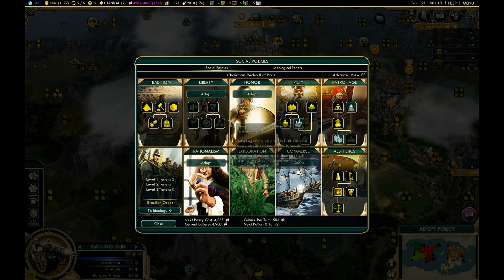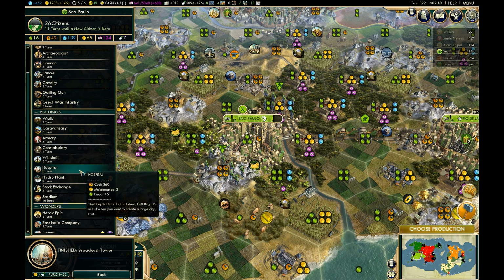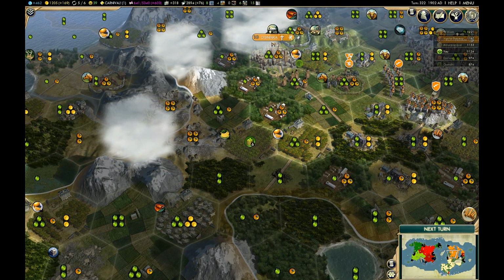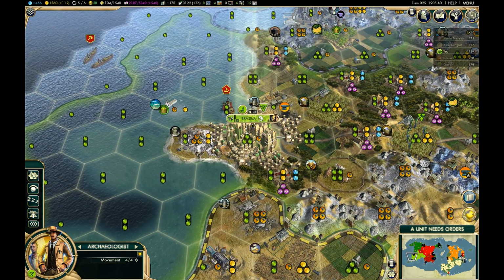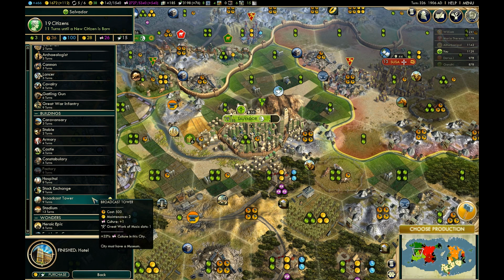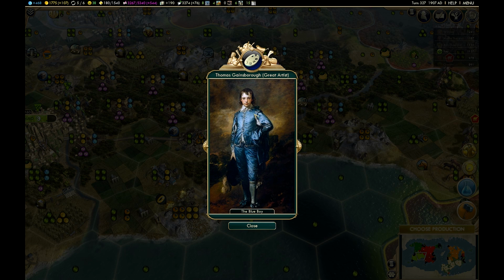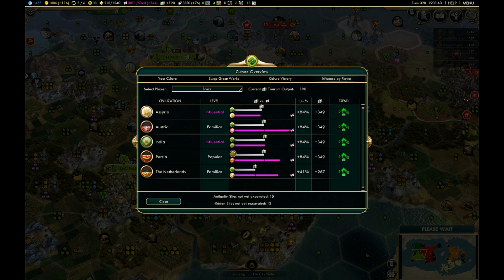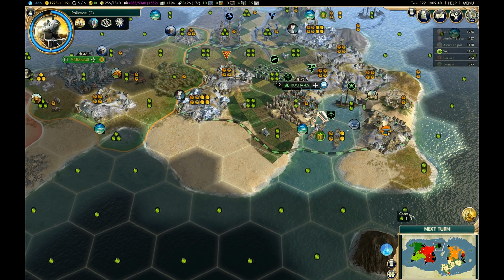Let's Play Civilization V Brave New World as Brazil Part 19 - From Brazil, with Louvre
Pedro II of Brazil is attempting to spread the culture of Brazil in Civilization V Brave New World.

New episodes will be posted Monday, Wednesday, Friday and Saturday at midnight Pacific Time.